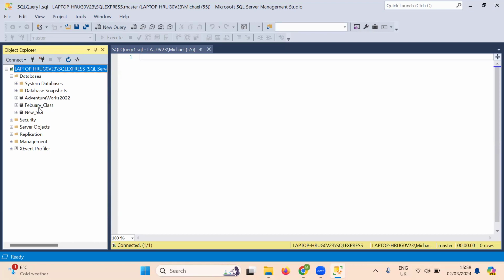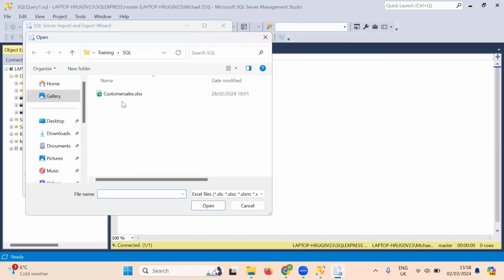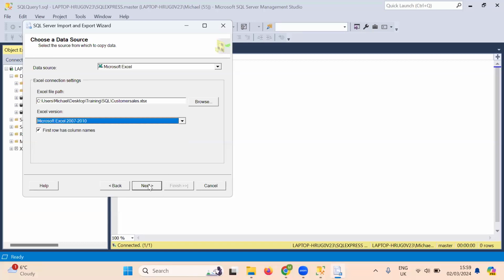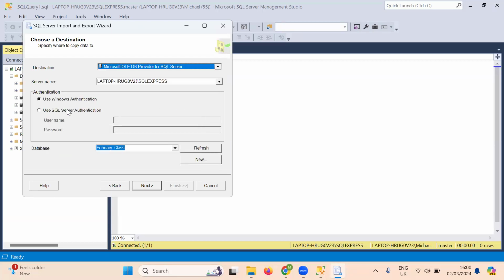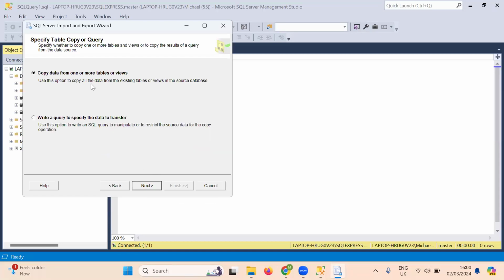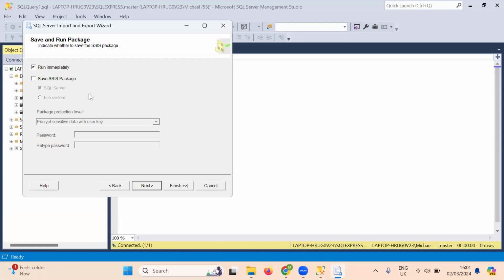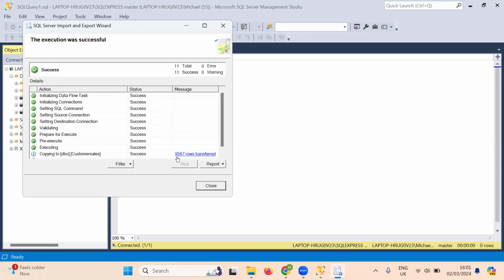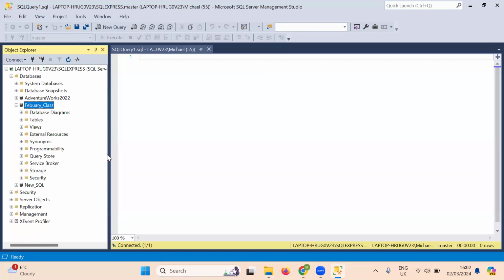How to upload an Excel table into SQL Server using SSMS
This is a step-by-step guide on uploading an Excel file as a table in Microsoft SQL Server, using SSMS.